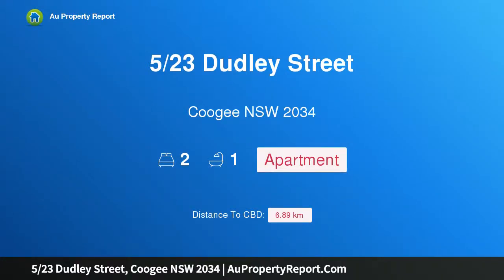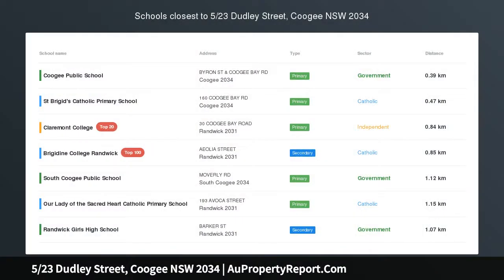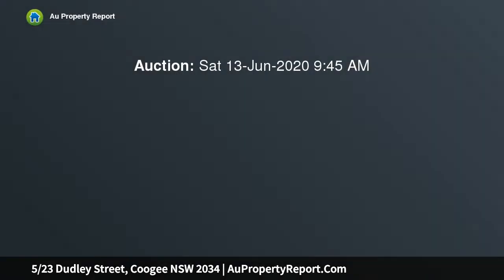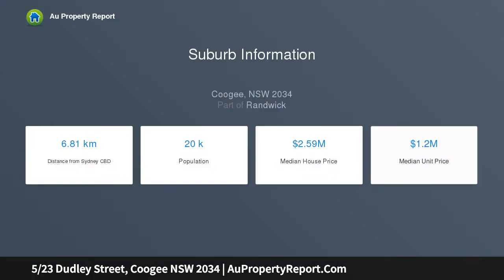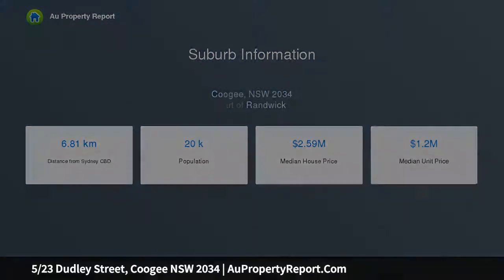5/23 Dudley Street, Coogee NSW 2034 | AuPropertyReport.Com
5/23 Dudley Street, Coogee NSW 2034
Property Type: apartment
Bedrooms: 2
Bathrooms: 2
Car Space: 0
Renovated Art Deco Apartment in Boutique Block of Six